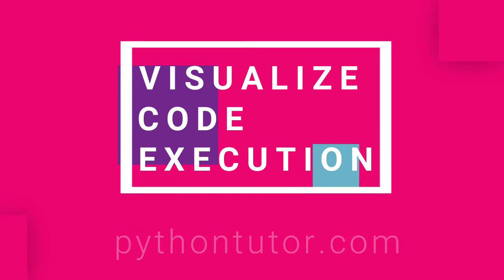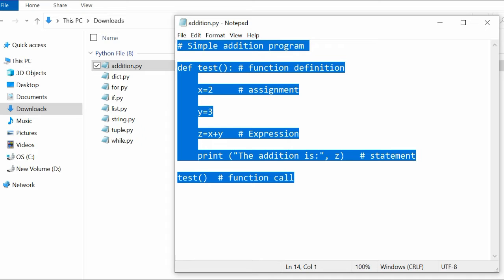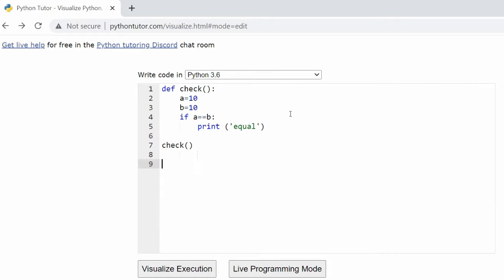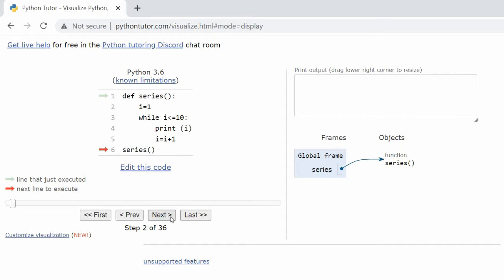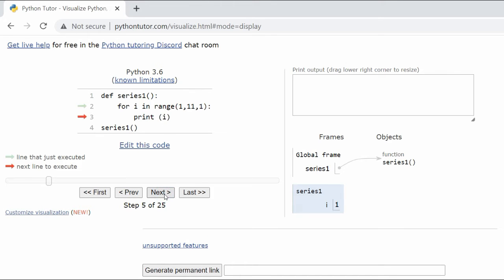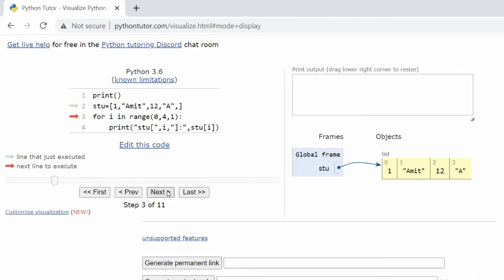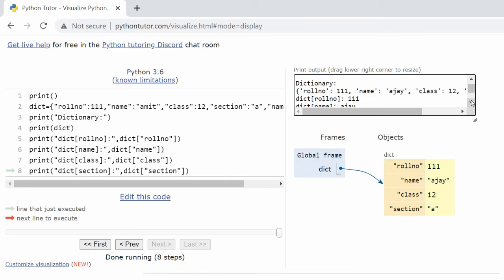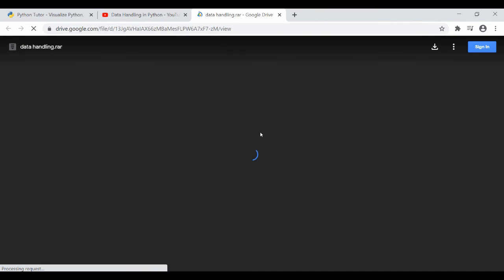pythontutor.com - Visualize Code Execution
Python Tutor works entirely online in your Chrome browser.
No need to download, no install and even no registration needed.
So you can start working right away.
Python Tutor helps people overcome a fundamental barrier to learning programming: understanding what happens as the computer runs each line of code.
You can use it to write Python, Java, C, C++, JavaScript, and Ruby code in your web browser and see its execution visualized step by step.
To begin click on Start visualizing your code now.
We will use python code in this tutorial.